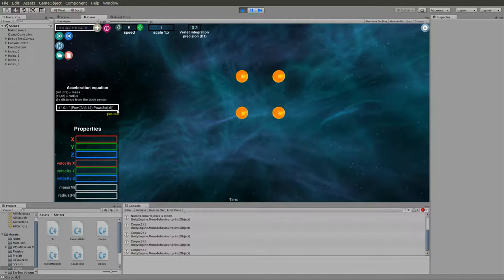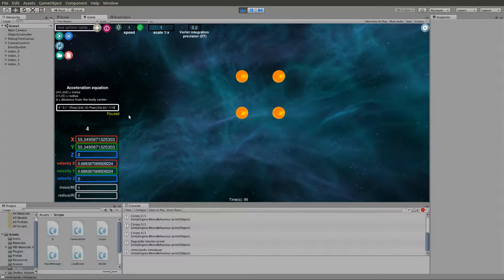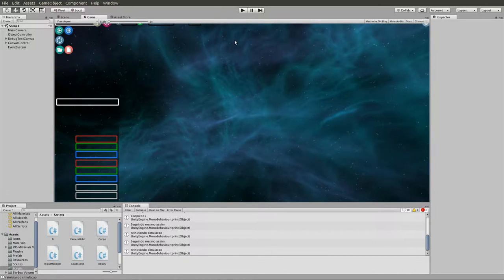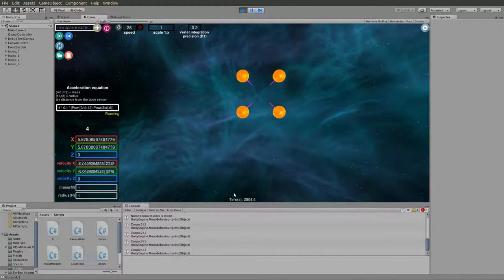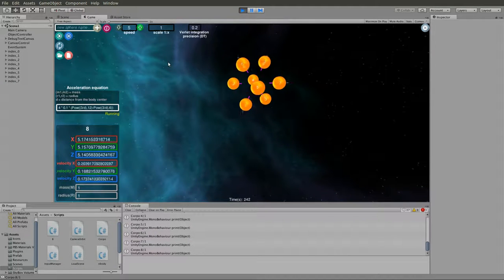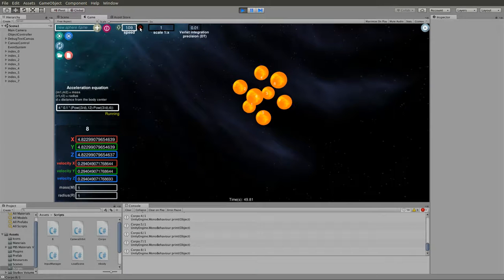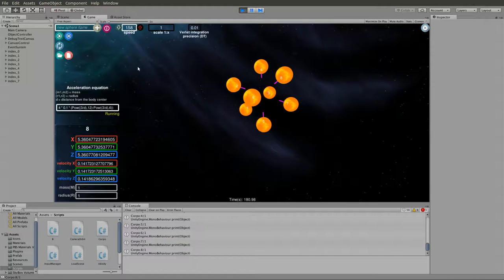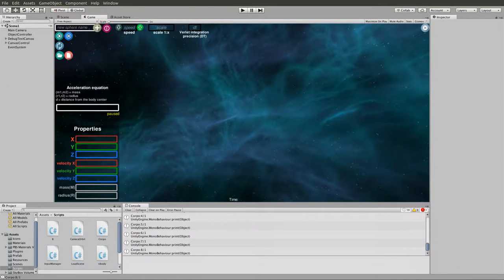FY - 20170111 - Euler vs velocity Verlet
Testing two configuration, one using Euler and another using velocity Verlet for 4 and 8 atoms.